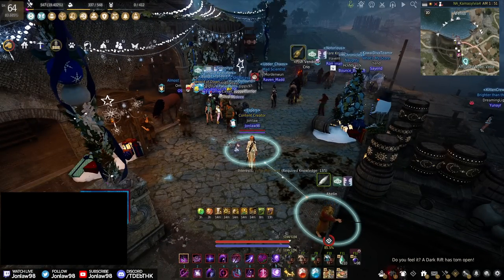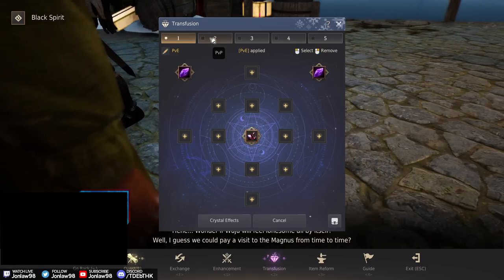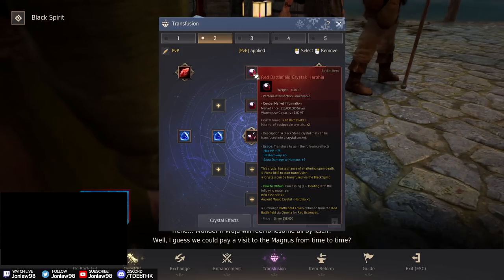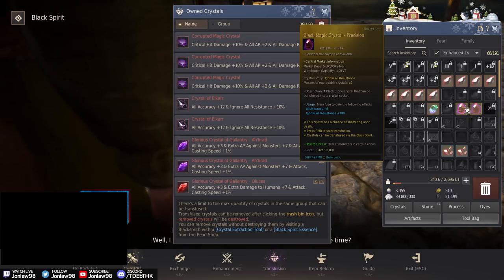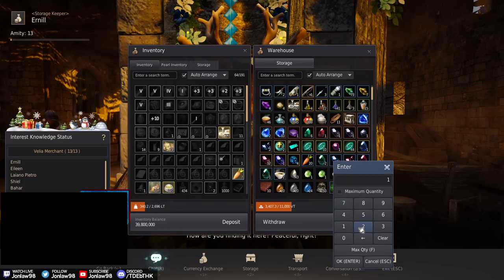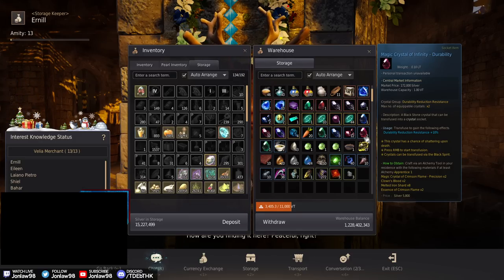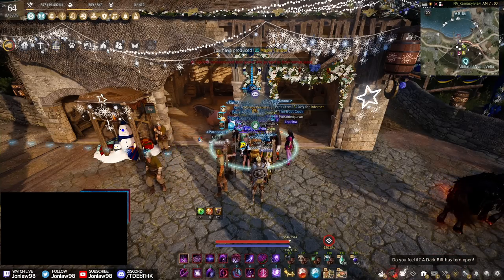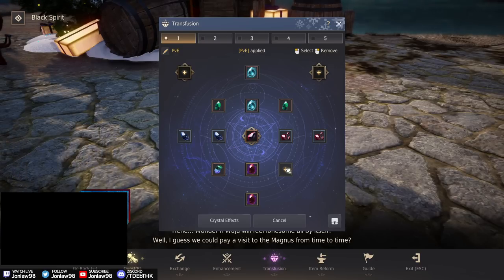NEW Crystal Presets First Impressions & Set Up for PvP PvE & Beginners | Black Desert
Black Desert Gameplay includes a Review, Quests, Character Creation, Guides for beginners and Veterans on Life Skills, Enhancing, PvE with Awakening and Succession with live commentary by Jonlaw.